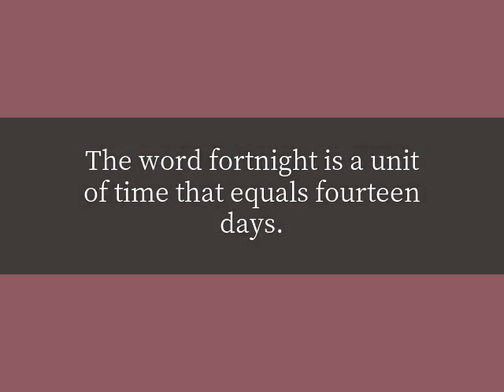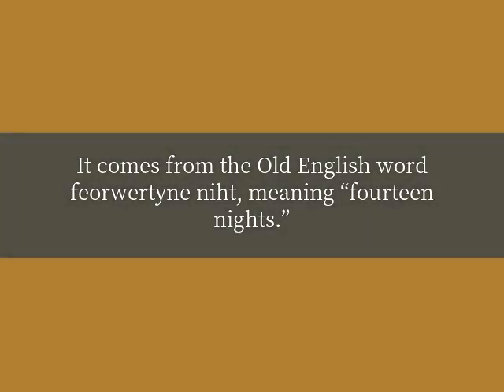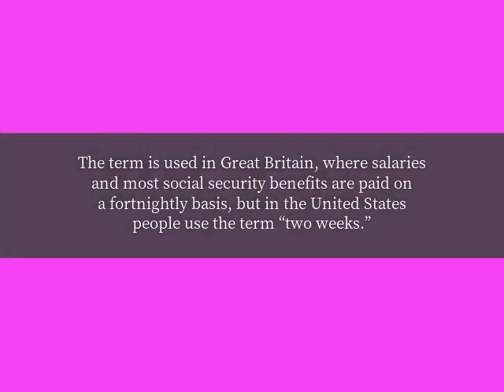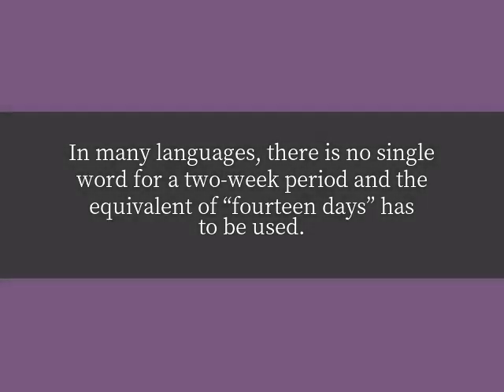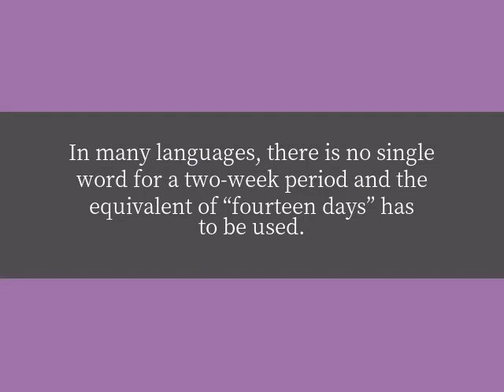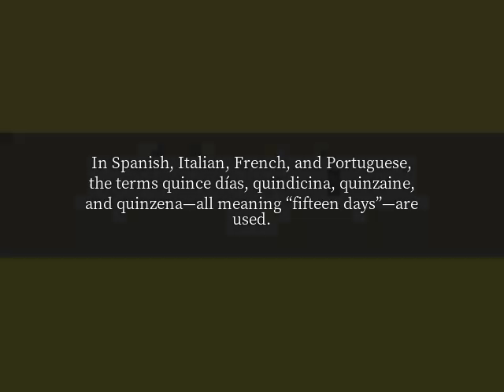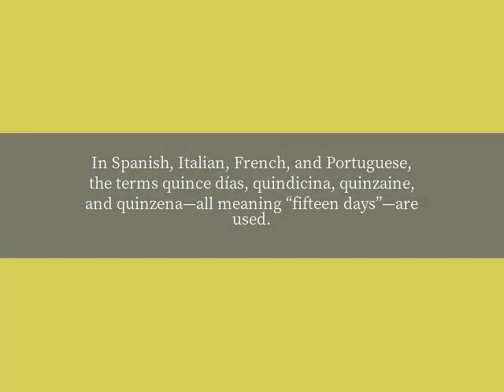How long is a fortnight?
The word fortnight is a unit of time that equals fourteen days. It comes from the Old English word feorwertyne niht, meaning “fourteen nights.” The term is used in Great Britain, where salaries and most social security benefits are paid on a fortnightly basis, but in the United States people use the term “two weeks.” In many languages, there is no single word for a two-week period and the equivalent of “fourteen days” has to be used. In Spanish, Italian, French, and Portuguese, the terms quince días, quindicina, quinzaine, and quinzena—all meaning “fifteen days”—are used.